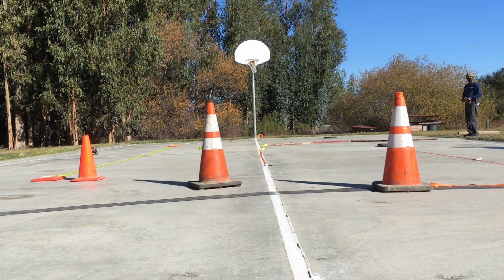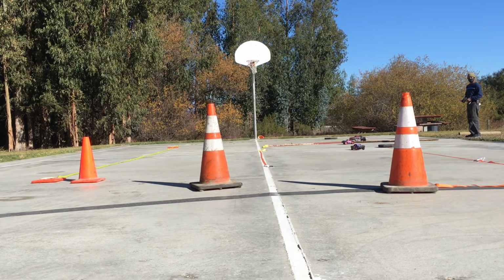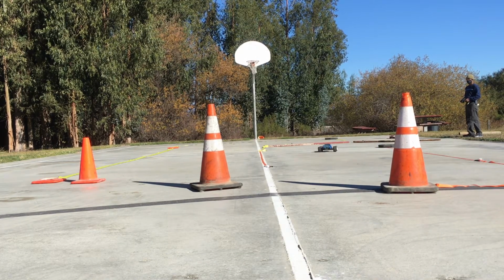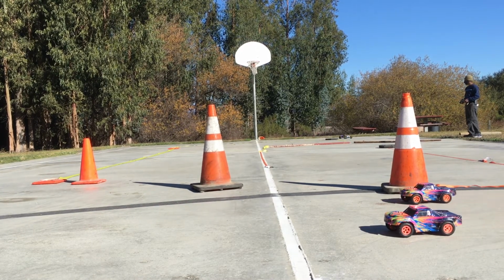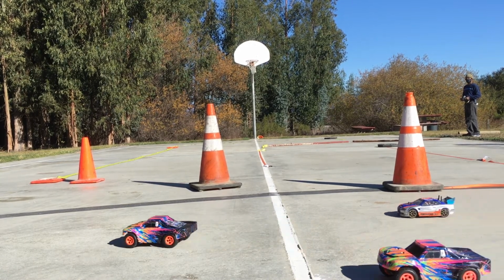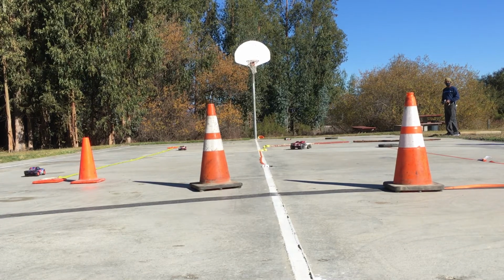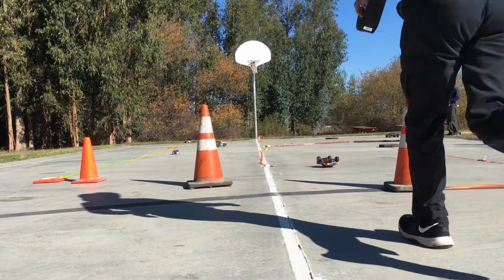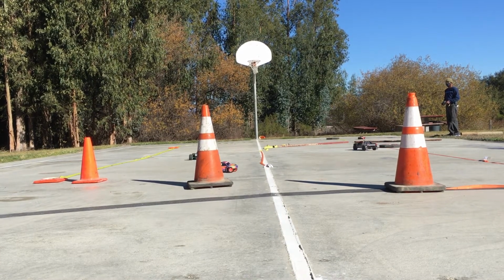Running LaTrax Prerunner againt AE T4 and Redcat SCT in Basketball Court